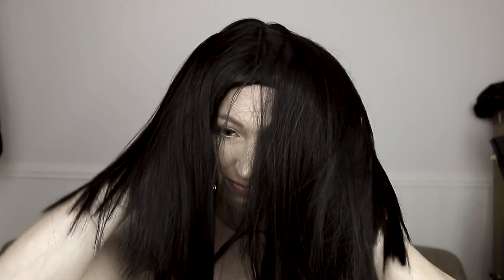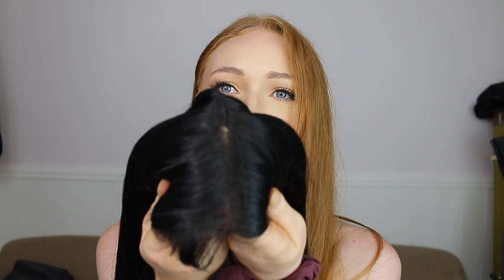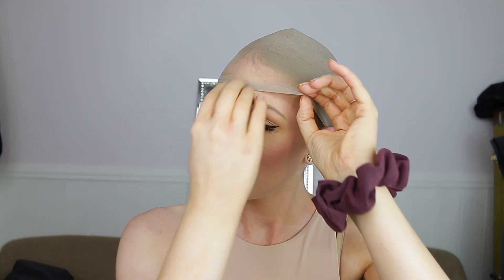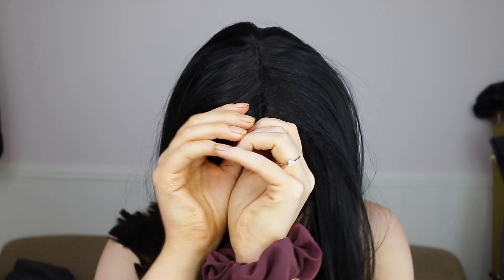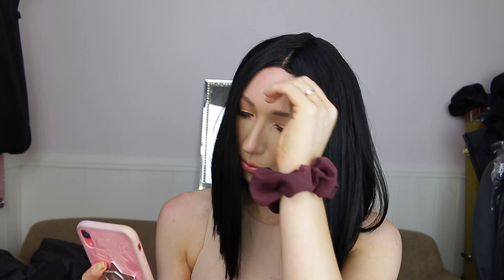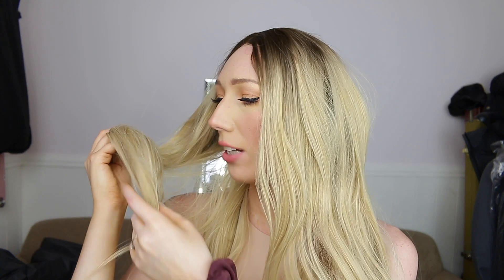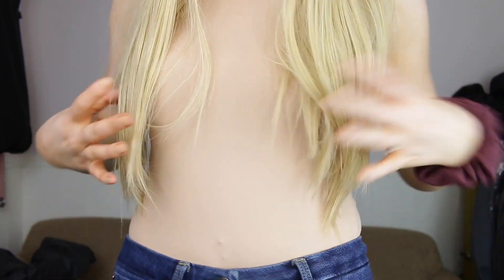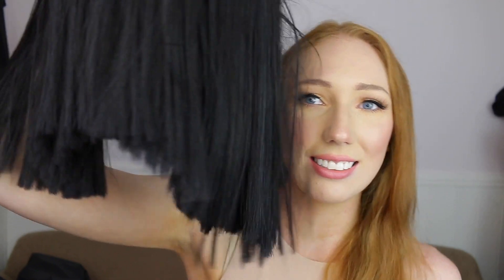I TRIED CHEAP WIGS FROM ALIEXPRESS AND I'M SHOOK!!!...😮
OPEN ME!!!

Hi Guys,
Today, I'm testing out some wigs which I purchased from AliExpress for £25 and under!
I'm no expert at putting on wigs - I've never worn a lace front wig before and my only experience is wearing halloween wigs! HAHA